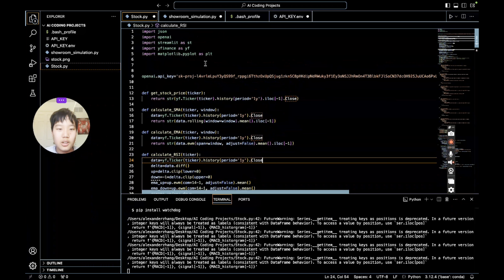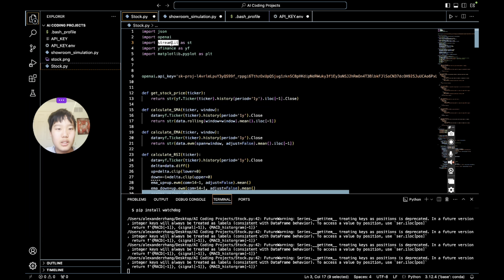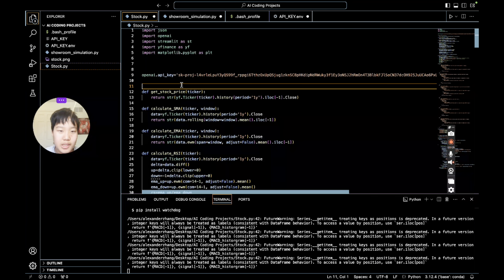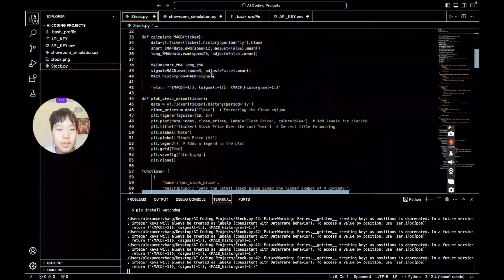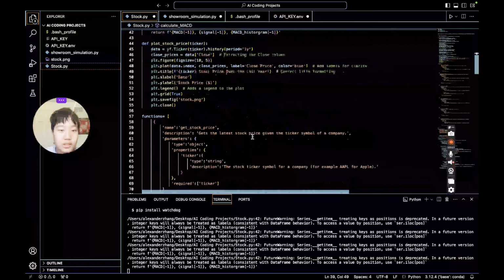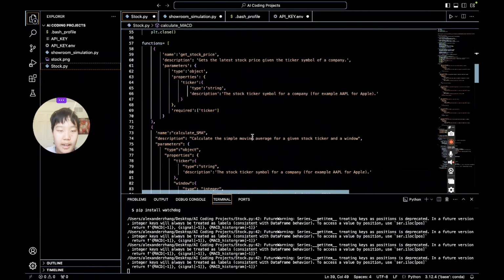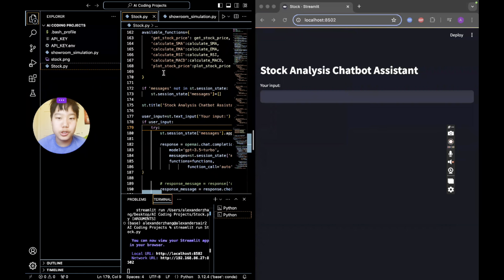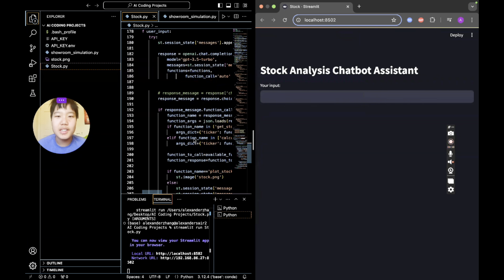Making a Financial Stock Analyzer with ChatGPT